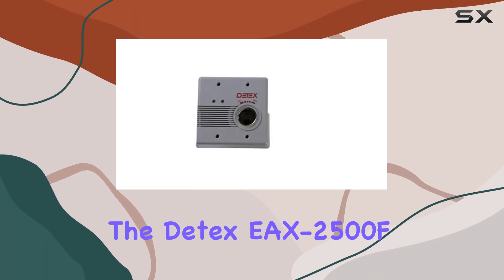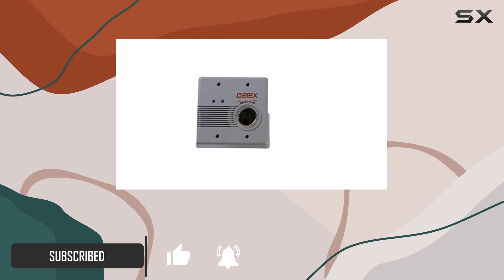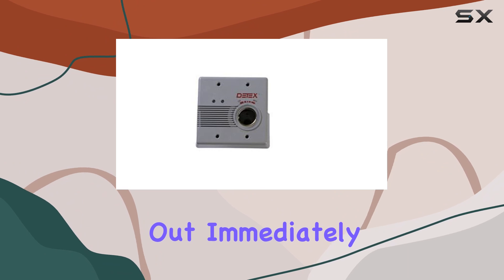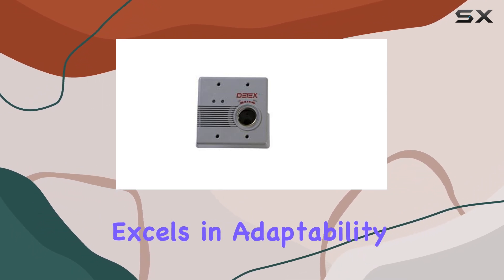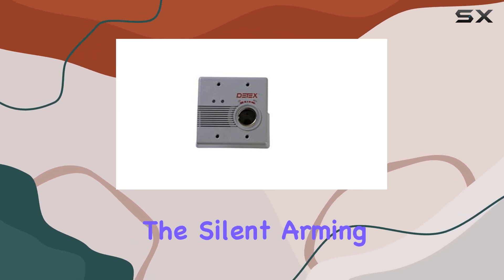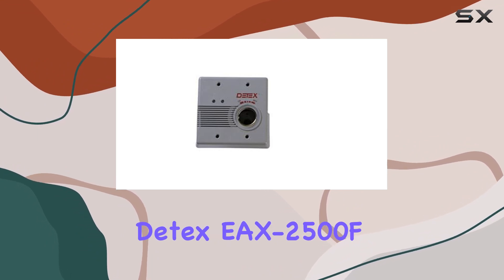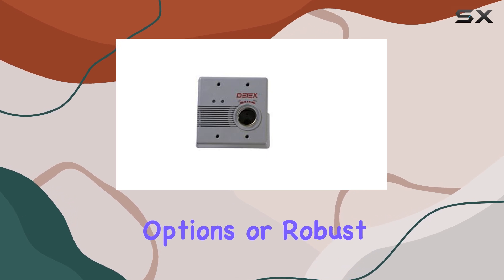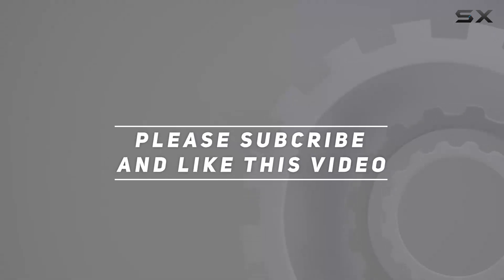Detex EAX-2500F Gray Flush Mount Alarm AC Powered, Gray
0:00 Intro
0:06 Review

Things that we mentioned in this video:
Detex EAX-2500F Gray Flush : B00GFI1Y06